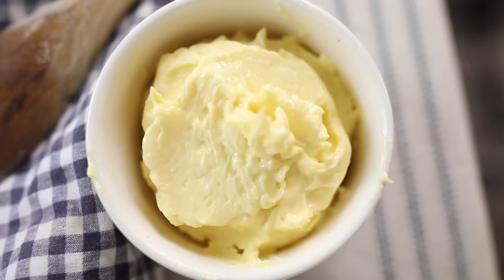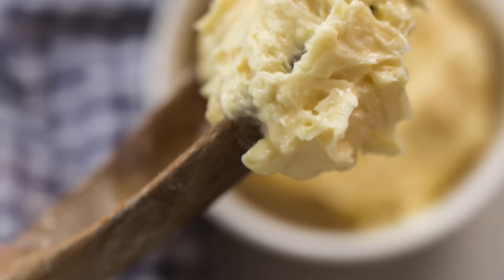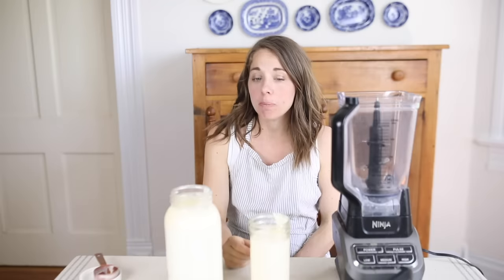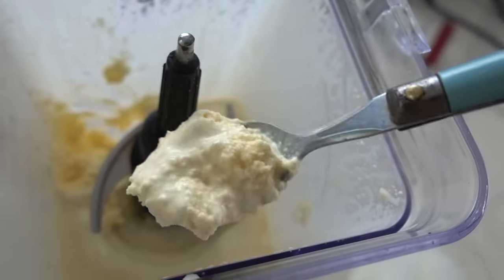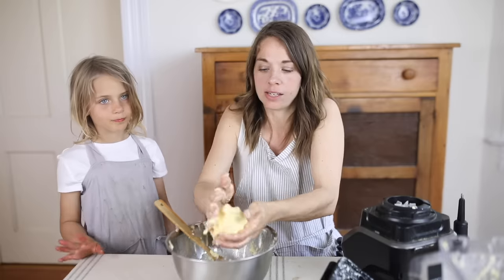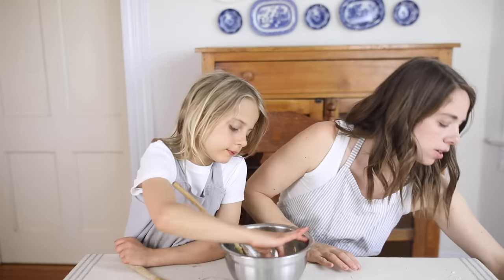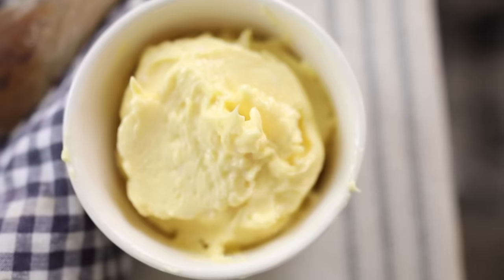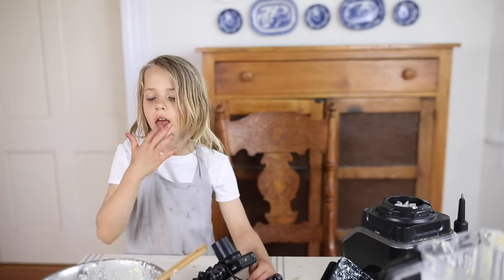Raw Milk Butter | How to Make Butter at Home from Milk Cream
Our family loves drinking raw milk. We have been enjoying it for 9 years now! Join me as I make butter in the blender from some fresh local milk.

My blender:
See all of our favorite products in the Farmhouse on Boone Amazon shop